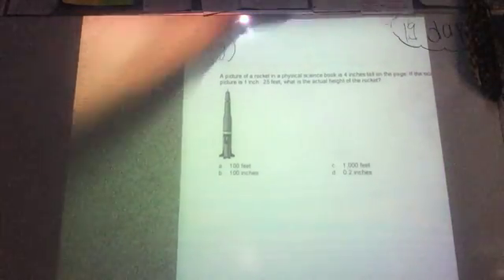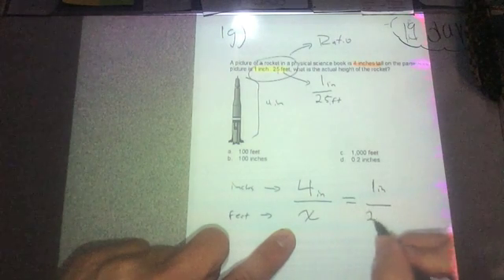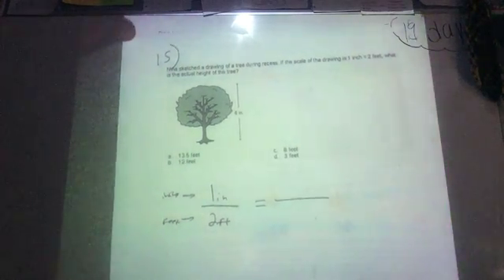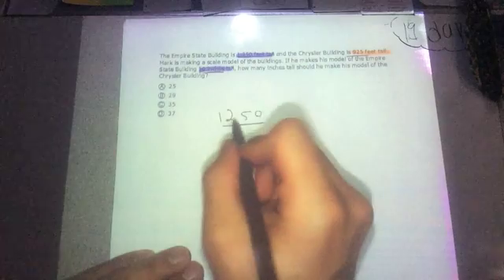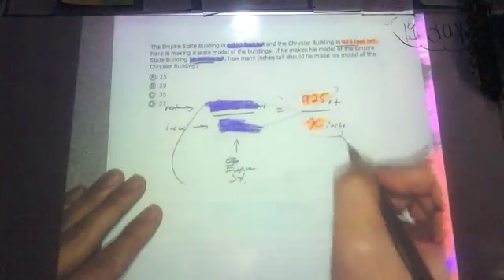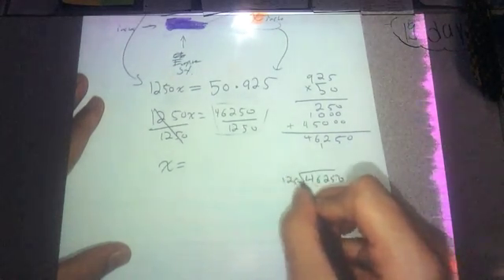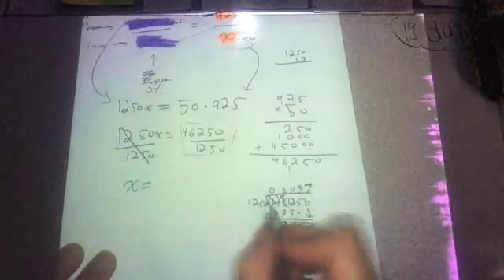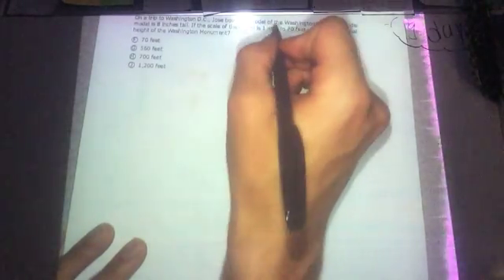Week 13 - Video 2 (HW)